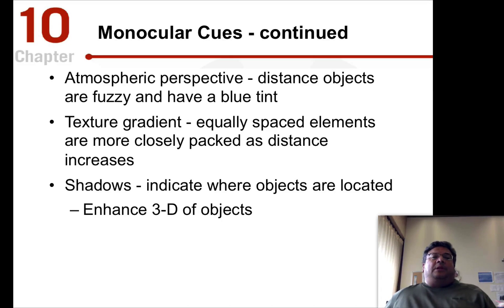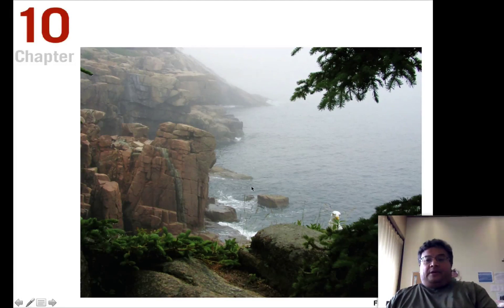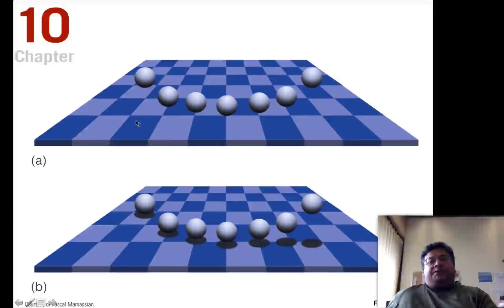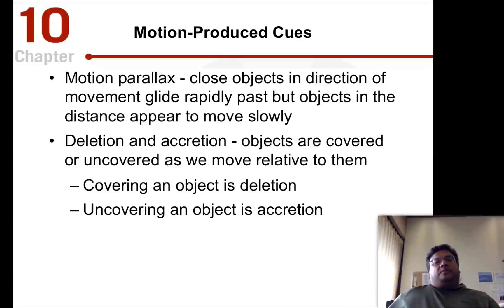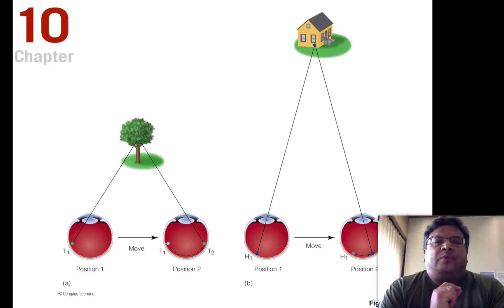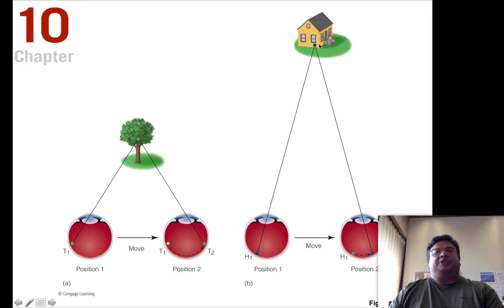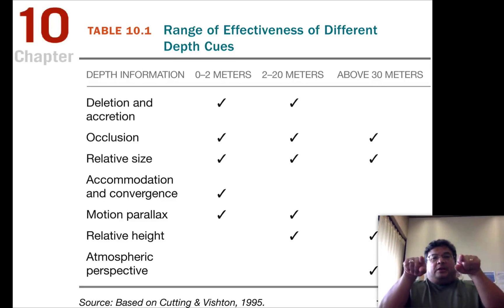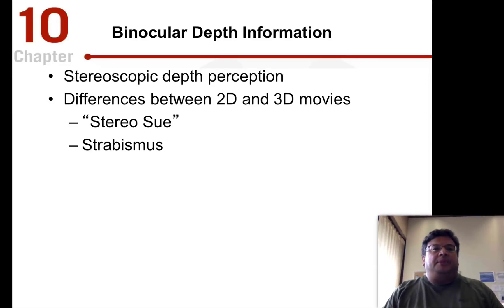Sensation and Perception, Chapter 10 Part 2